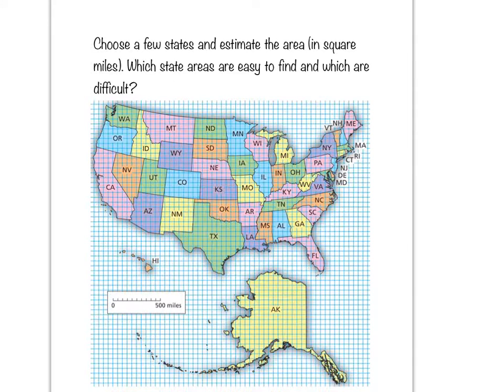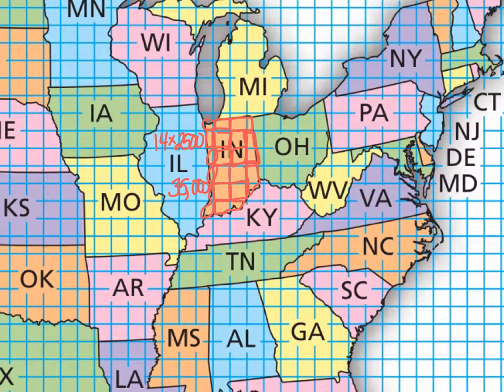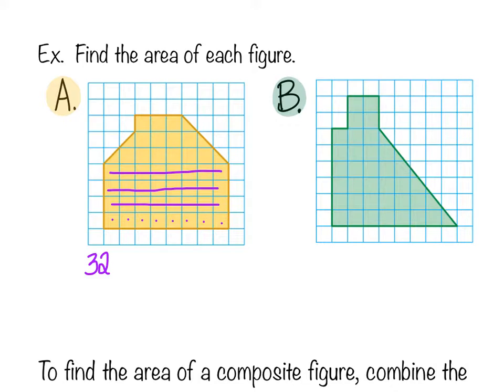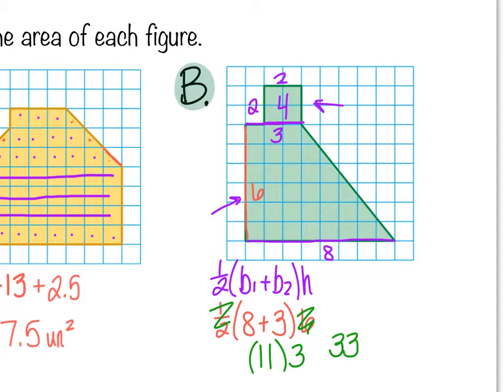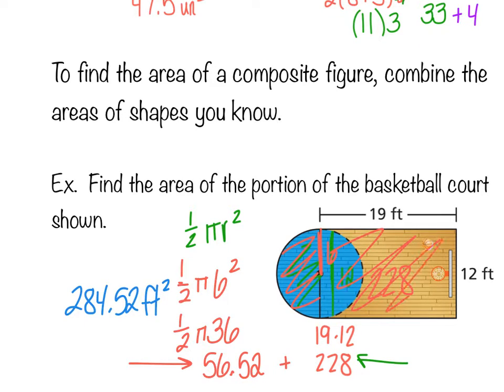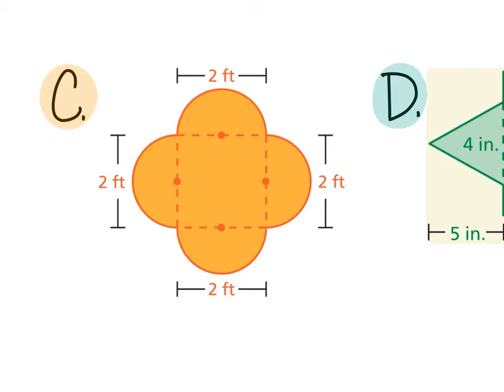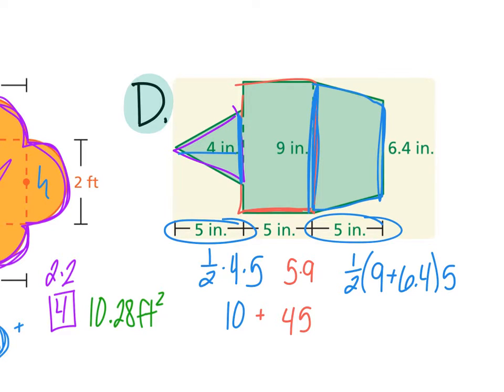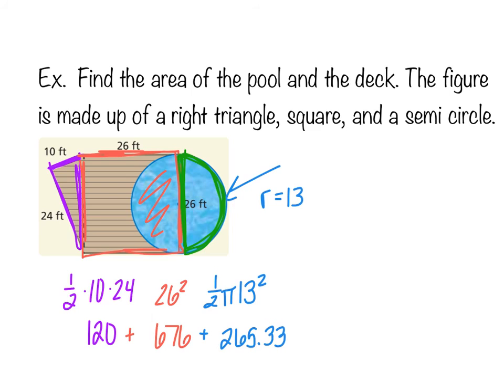8.4 Areas of Composite Figures